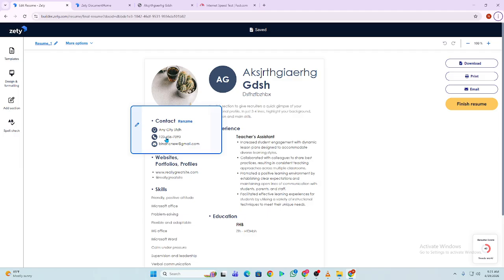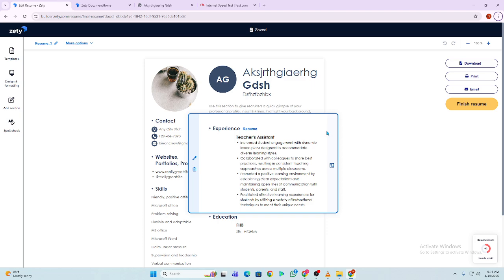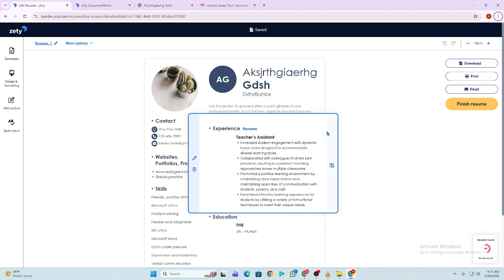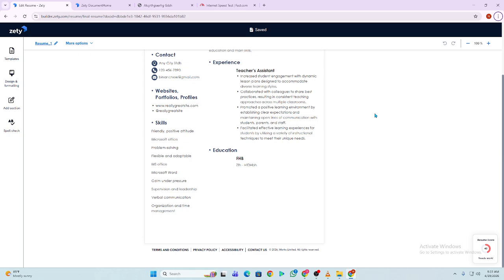how to create cover letter for job zety full guide 2026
In this video, you’ll learn how to create cover letter for job Zety full guide 2026 with a complete step-by-step process, including how to choose a template, add job-specific content, customize your letter, and download it professionally.

First, go to Zety and open the Cover Letter Builder. Choose a professional template, then enter your job title and company details. Zety provides pre-written content and AI suggestions tailored to your role, making it easy to create a strong and job-specific cover letter quickly .

Next, customize your cover letter by editing the text, highlighting your skills, and matching your experience with the job description. You can also upload your resume so Zety automatically generates a personalized cover letter based on your background. A good cover letter should clearly show why you’re the best candidate and connect your skills to the employer’s needs .

Finally, review your cover letter, adjust formatting, and download it in PDF or Word format to apply for jobs.

This guide also covers cover letter writing tips, how Zety works for beginners, choosing the right template, tailoring each application, and how to create a professional, job-winning cover letter in 2026.